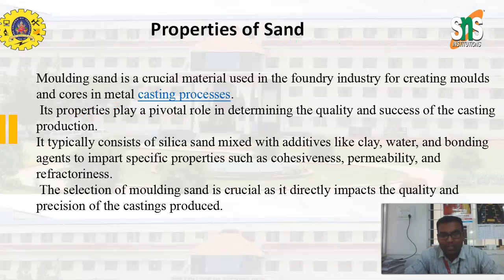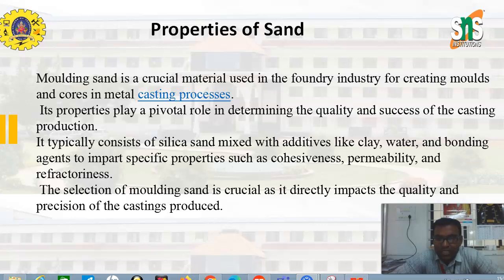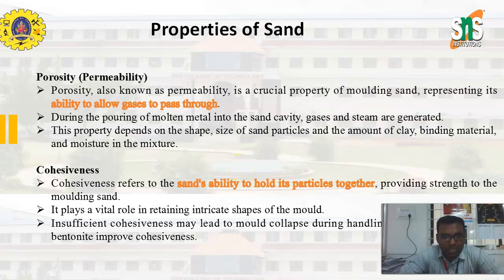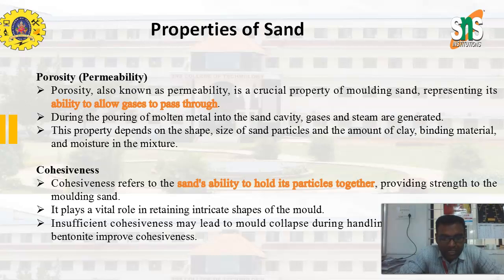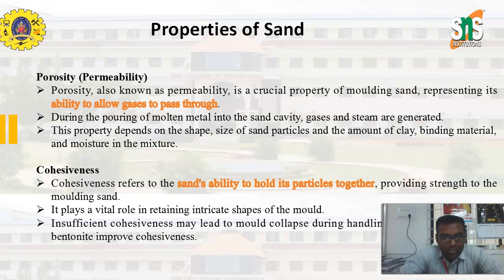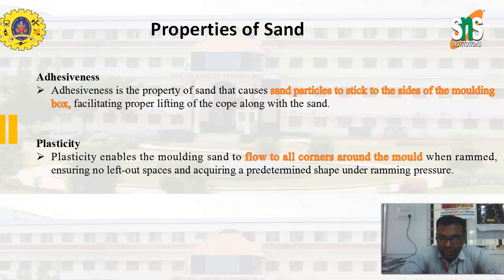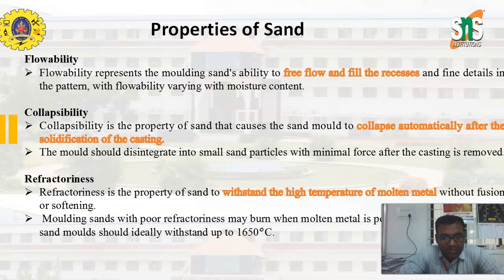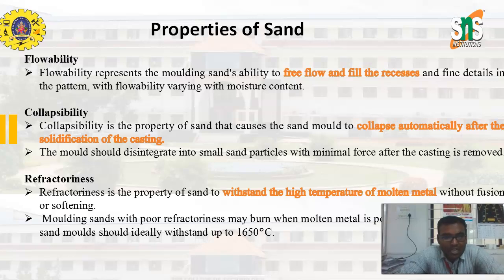Properties of Moulding Sand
Casting is a fundamental manufacturing process in which molten metal is poured into a pre-designed cavity, known as a mold, to produce a solid object with the desired shape and structure. The process is widely used across various industries, such as: automotive, aerospace, and construction, due to its versatility and cost-effectiveness. Casting plays a crucial role in producing complex components with intricate details and precise dimensions.
Die casting, investment casting, sand casting, and other casting techniques are among the options available. Each has its benefits and is appropriate for a variety of applications. For engineers and manufacturers to ensure effective production and high-quality final products, it is crucial to understand how casting works and the various casting methods. This article will discuss casting, its significance, the main varieties, and methods of operation.